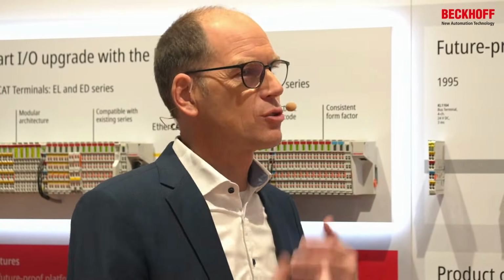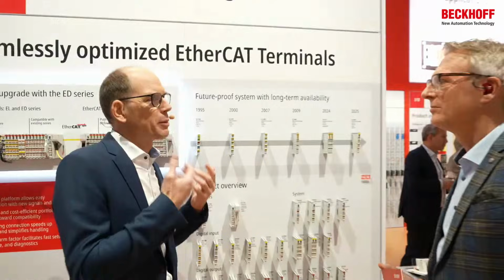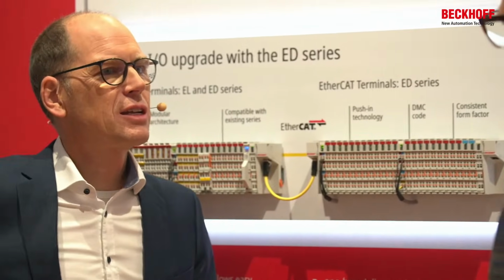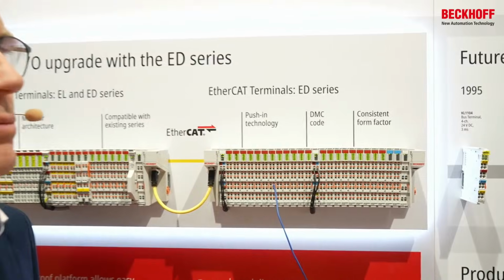SPS 2025, Day 2: Beckhoff Live + Interactive, Nov 26, 2025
On the second day of the SPS, Beckhoff Live + Interactive will focus on the further development of the I/O system. The ED series is a technological upgrade for the entire EtherCAT Terminal portfolio. We’ll also be focusing on the compact AX1000/AF1000 drive system, introducing the new performance class of compact industrial PCs with Intel Atom® x7, and demonstrating the modular MX-System in action.

00:00 Welcome
01:28 ED series: Smart I/O upgrade
08:18 Compact servo drives and variable frequency drives
08:40 Industrial PCs with Intel Atom® x7
15:09 The MX-System in application
18:18 Application example: Aumann Espelkamp GmbH